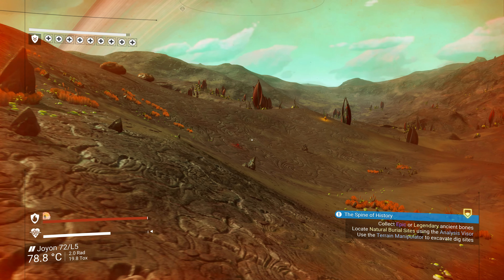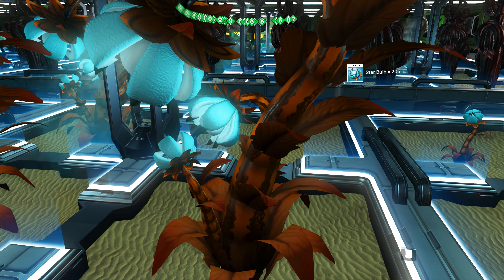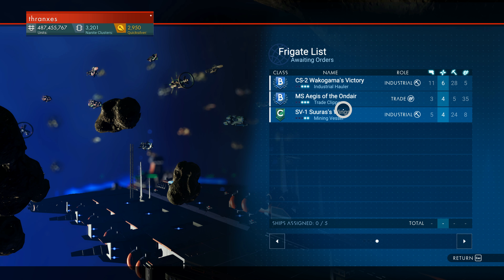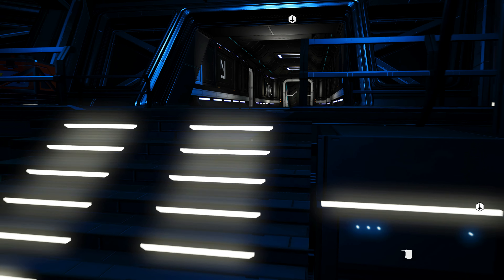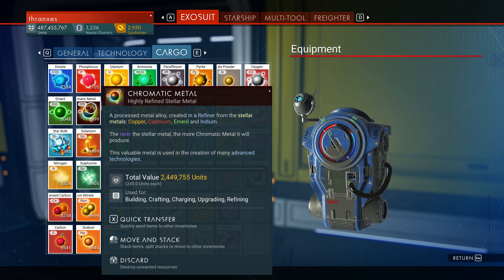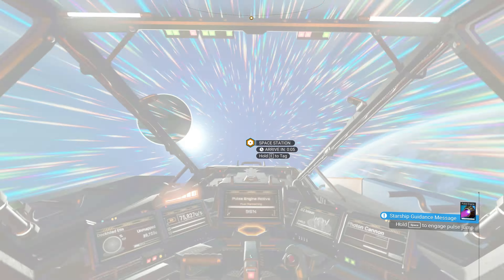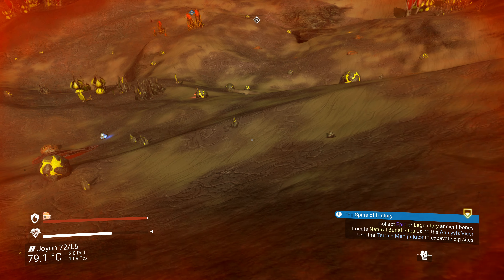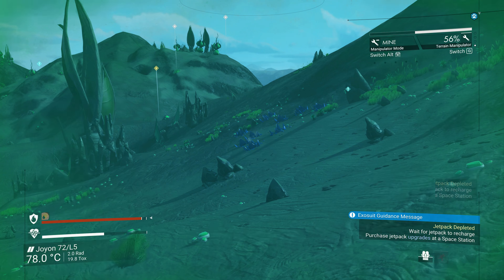No Man's Sky 4k Gameplay Ep 249: Requesting Permission To Depart The Pattern! Living Ship Update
This is my No Man's Sky 4k gameplay, "longplay series".  In this episode we're back after a break a few weeks.  Also, we're back at full 4k max graphics quality, our sound equipment restored and...  We have a brand new update to start cracking at.  Let's do it!